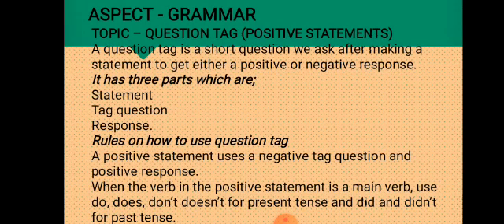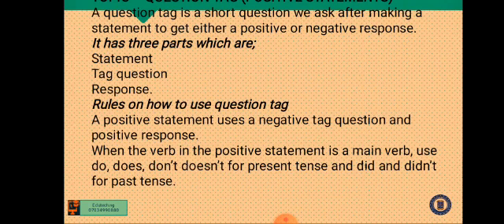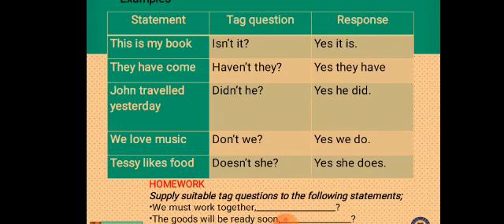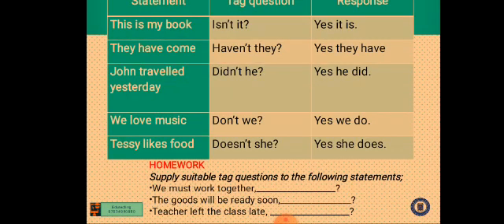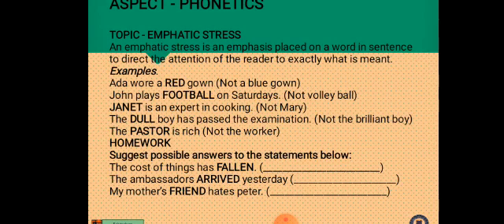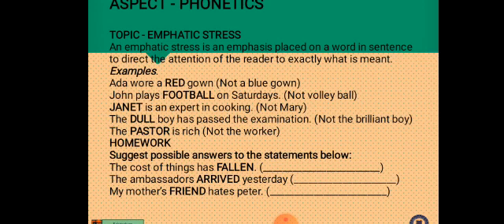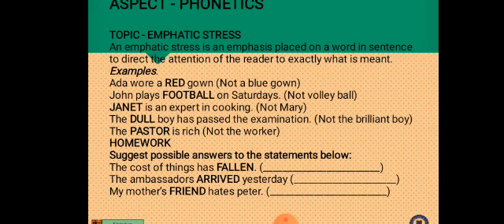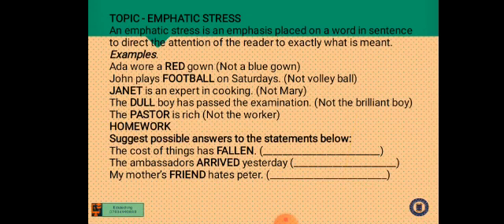English Grammar Pry 4 Wk 2